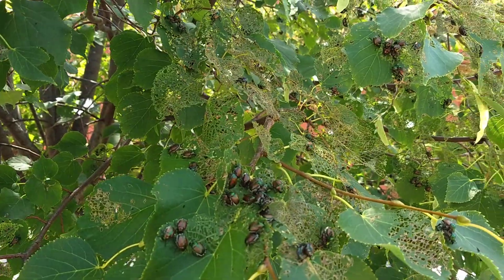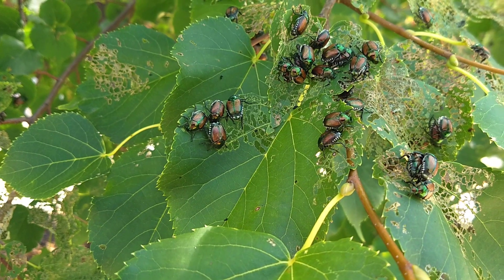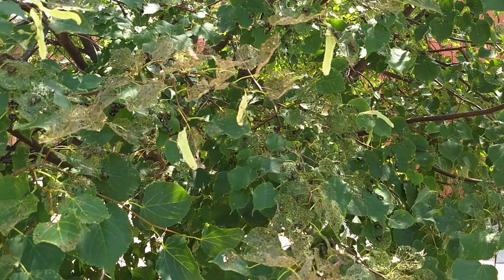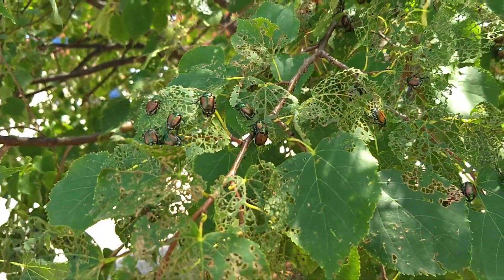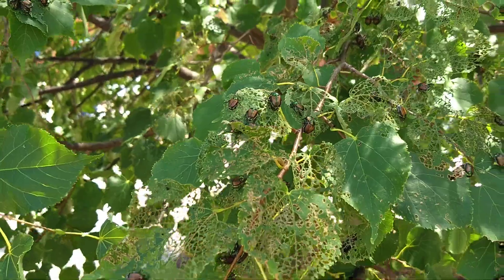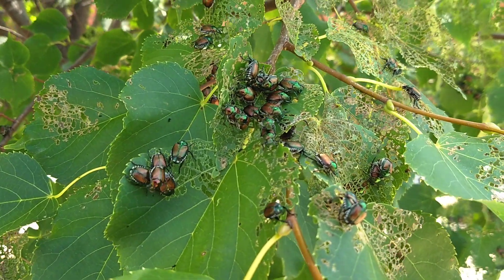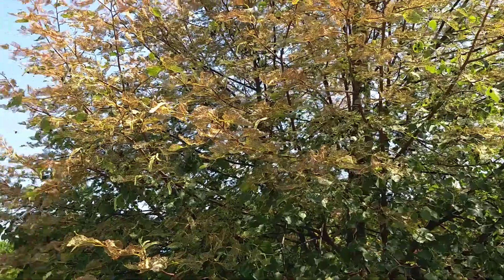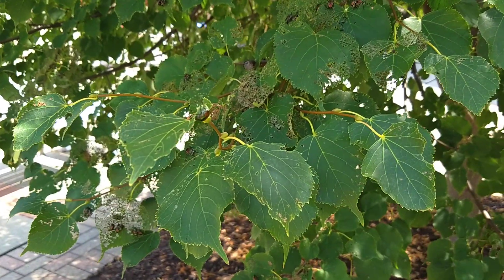Japanese Beetles munching on a Linden tree's leaves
I noticed Japanese beetles in this linden tree (I'm not 100% sure, but I think it's a linden tree) at work this morning (Wednesday, July 19, 2017), and several hours later they've worked their way down to the lower branches.  By tonight or tomorrow this tree's leaves will be decimated and the beetles will move on to something else.

We had this problem with some of our apple trees at our old house.  I'd go outside with a sprayer full of soapy water to drive them away or kill a few by having the soap penetrate their exoskeleton, but it was all futile.  They'd be back when the water/soap mix dried.  I've seen a few leaves like this in our yard, but only a few, and I can't determine which trees they're chewing on.

Many places sell those Japanese beetle "traps", but they're a waste of money.  That's like trying to repel college kids by leaving kegs of beer around.